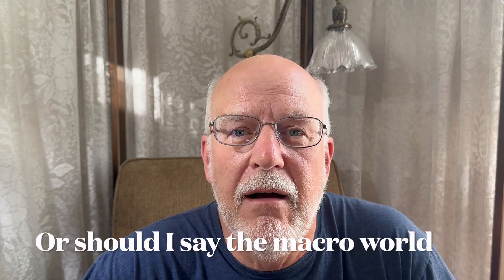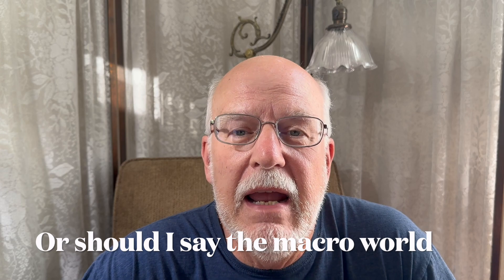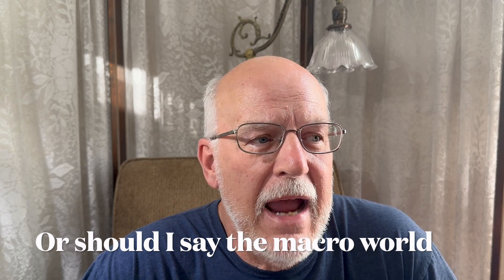A macro view of an aquarium that you normally never see on YouTube.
K Chan

 • 7 days ago
Did I miss the new TDS reading for this updated bowl with plenum? I'm curious of the improvement compared to 600 reading when you used sand. Thank you Dr. Novak for all your content!
REPLY
1 reply

Anoxic Filtration & Plenums for the Aquarium
 • 0 seconds ago
A big, huge difference using the kitty litter is at 171 TDS compared to the 600-TDS reading I got using the sand. I just tested it before I wrote you.